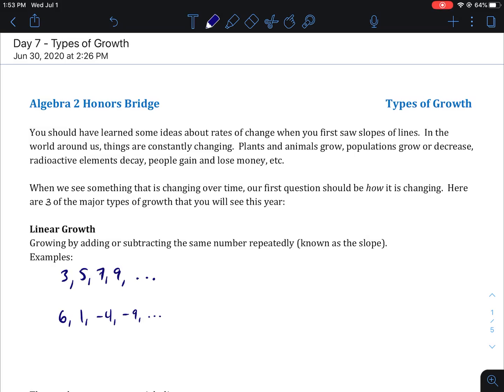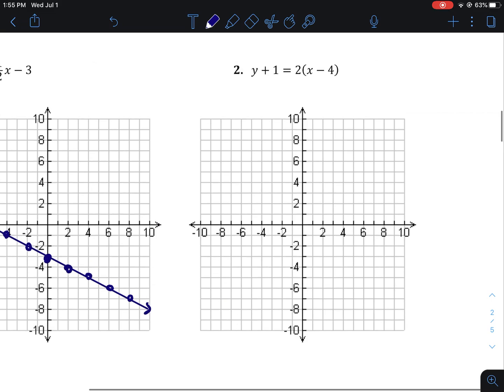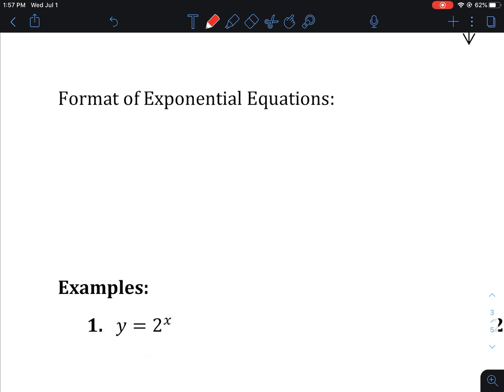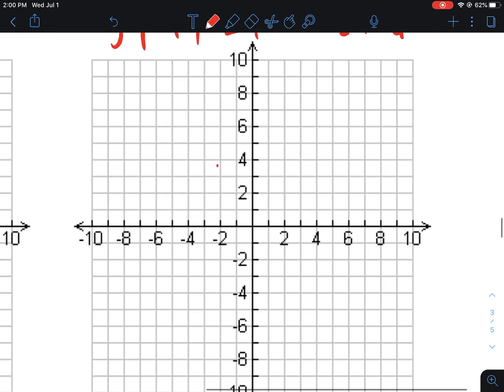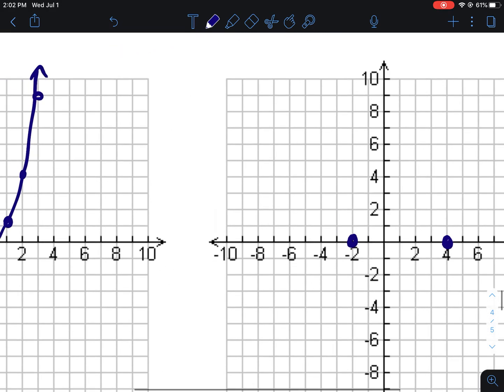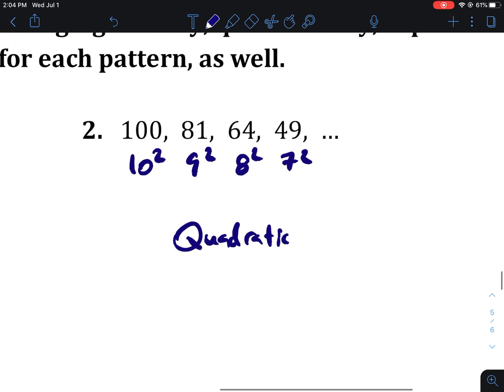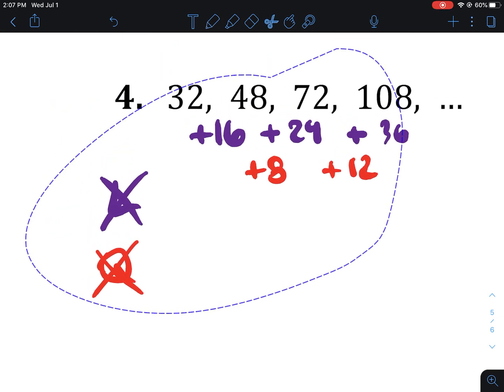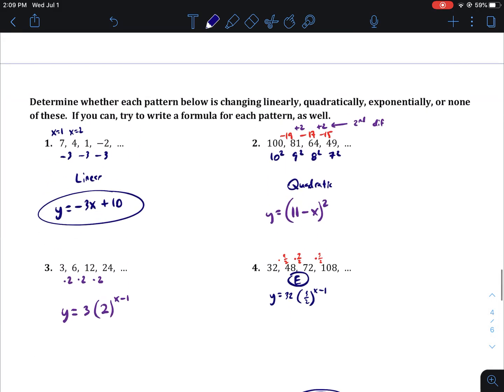Day 7 - Types of Growth